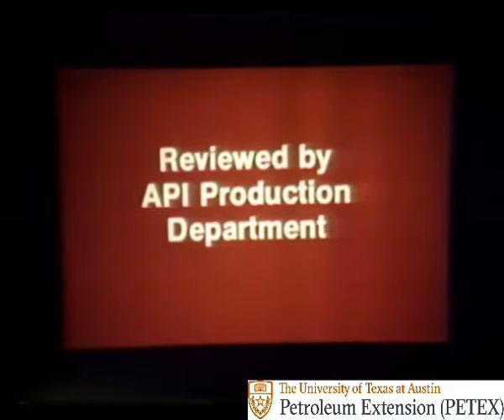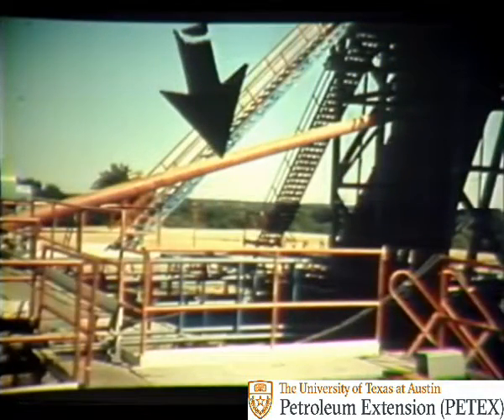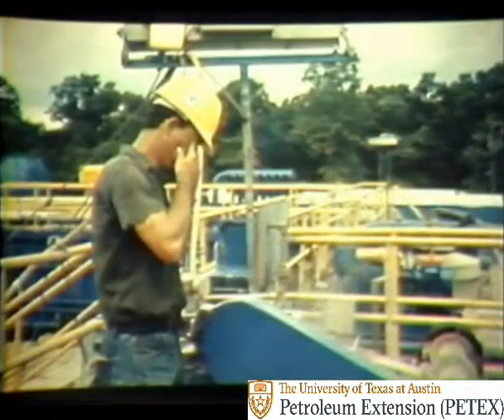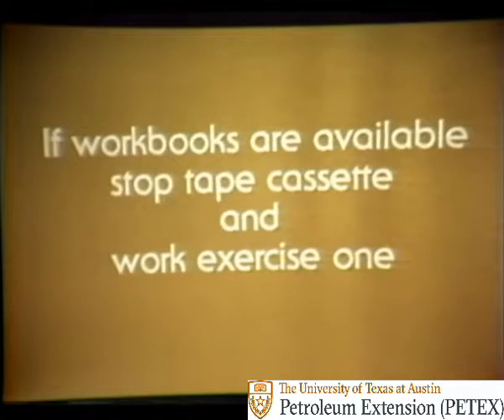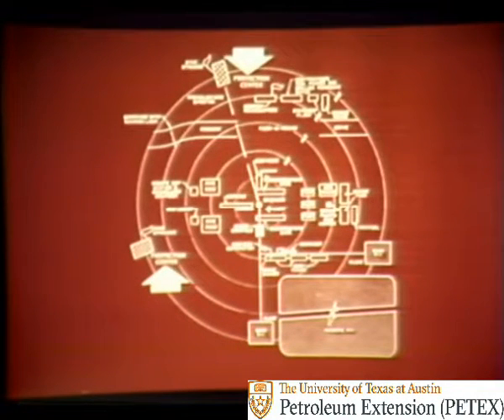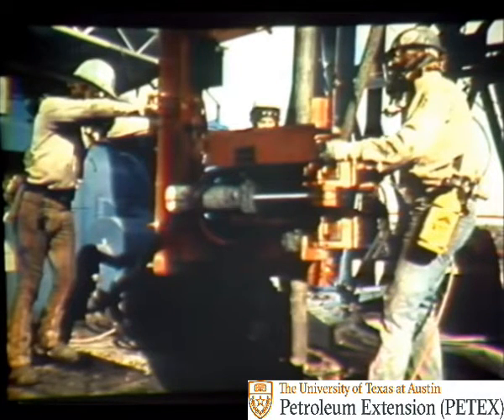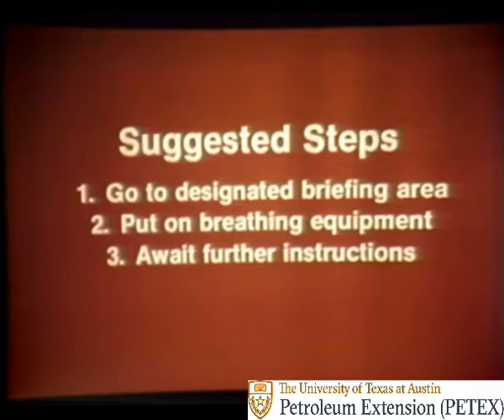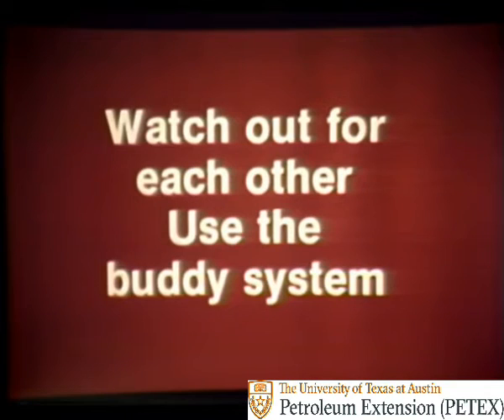H2S Safety in Drilling Operations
Tells what H2S is, explains its characteristics,
its effects on humans, and how it can
be detected. Outlines procedures that can
be used to avoid injury or death in its presence.
Produced in cooperation with the API
Audiovisual Committee and part of the
PETEX-API Audiovisual Repository. 1978,
21 minutes, 109 slides